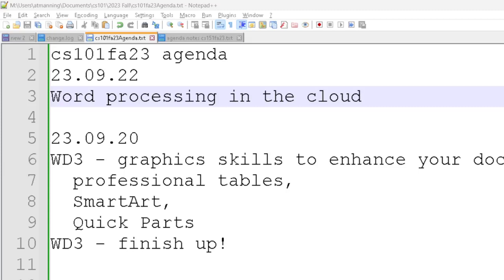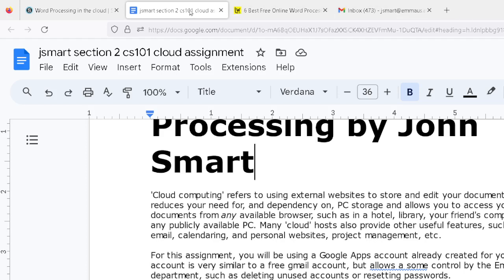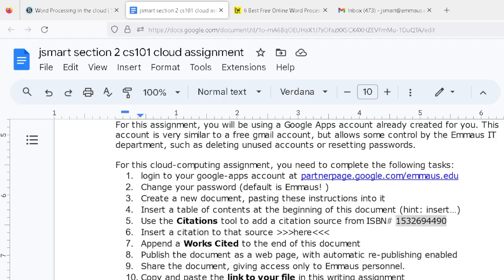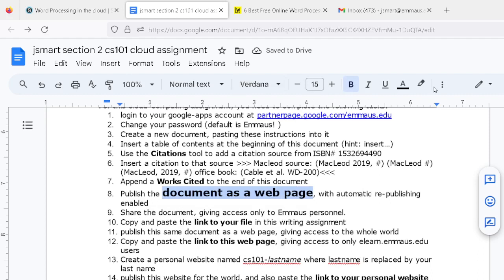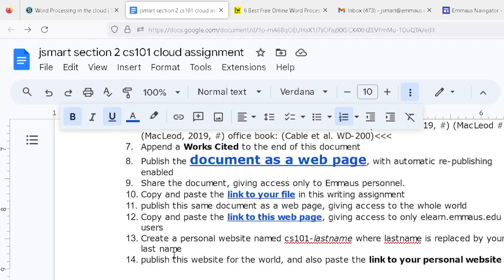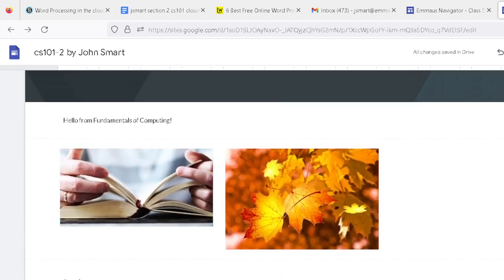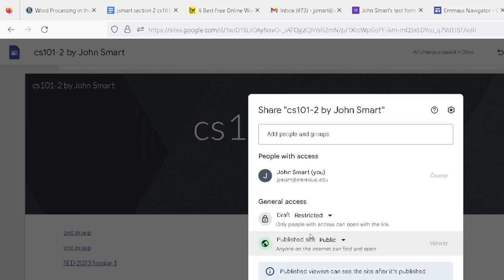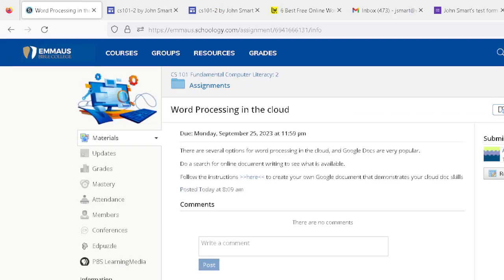cs101 Cloud Document Editing